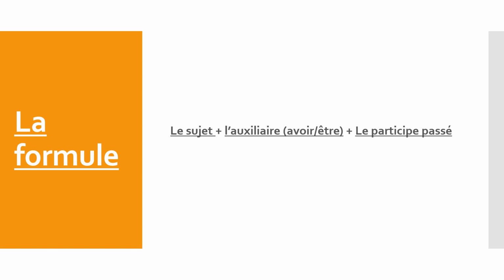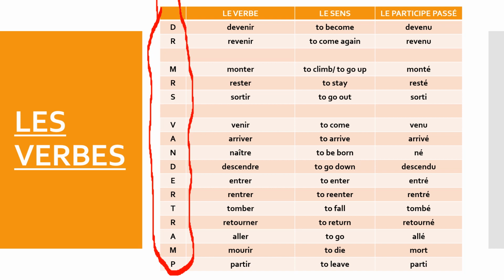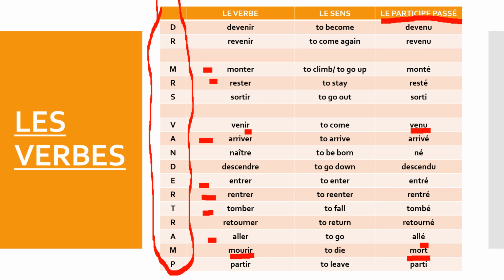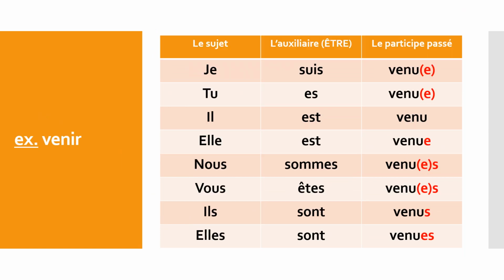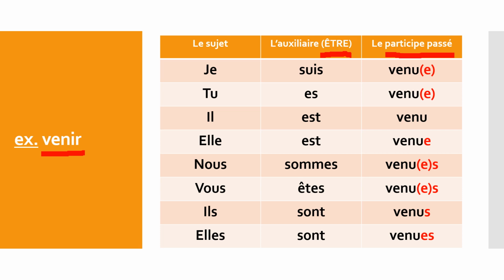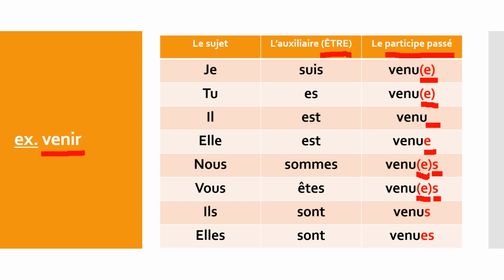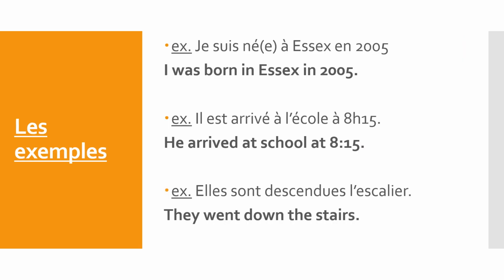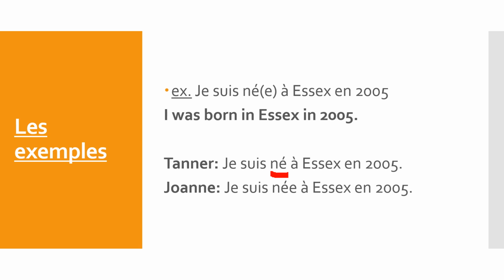Le passé composé avec ÊTRE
Apprenez comment de conjuguer les verbes de DR MRS VANDERTRAMP avec ÊTRE au passé composé!